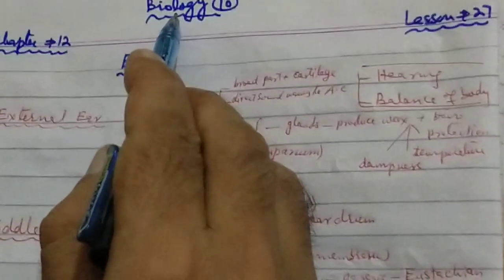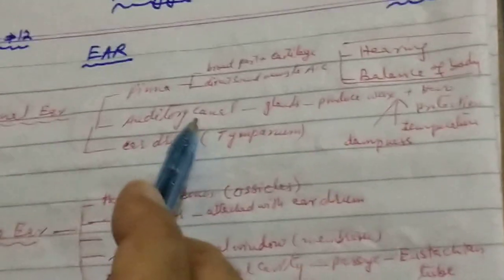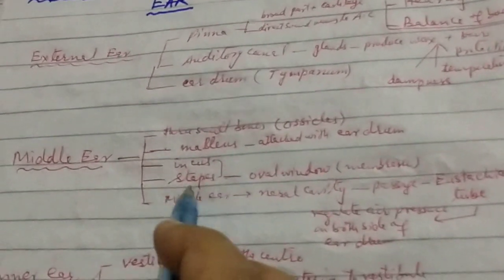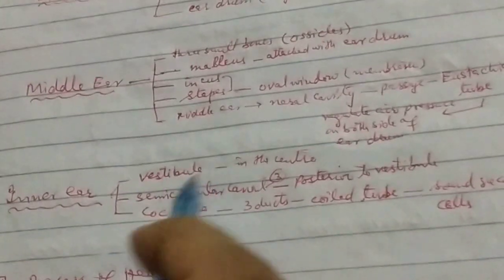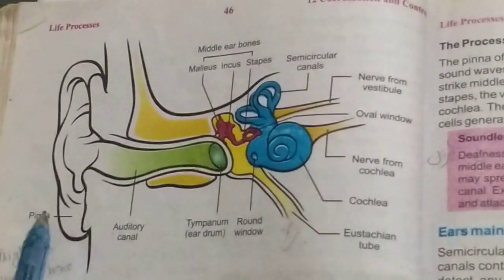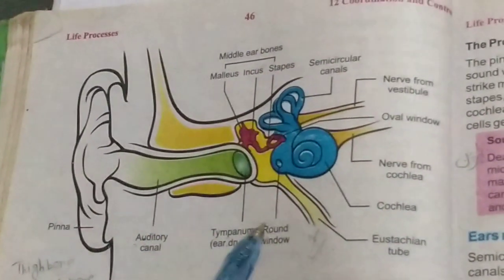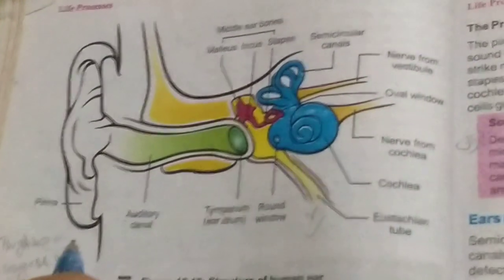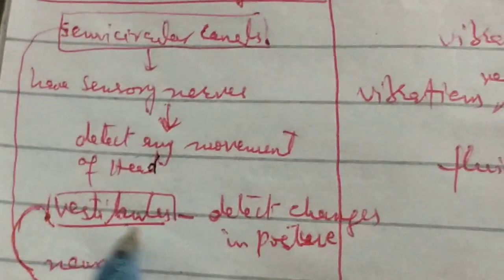Ch#12 || LESSON 27 || -BIOLOGY 10